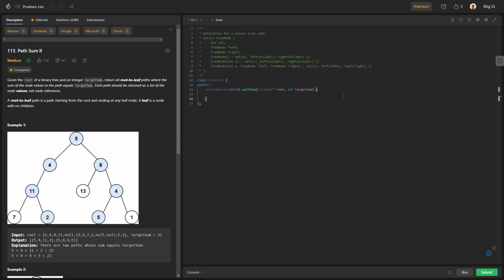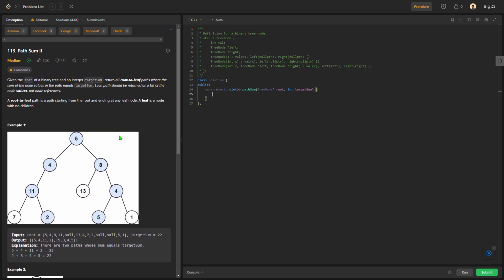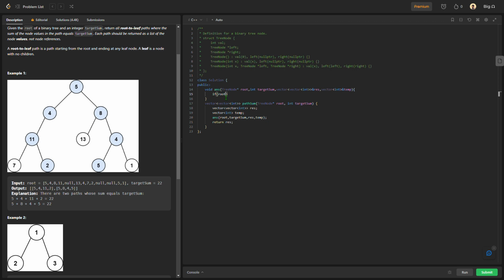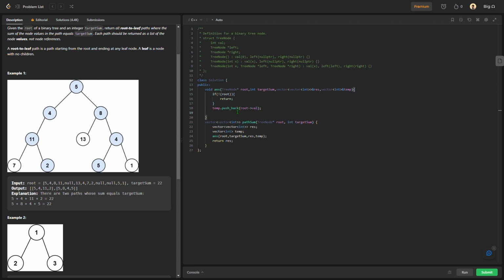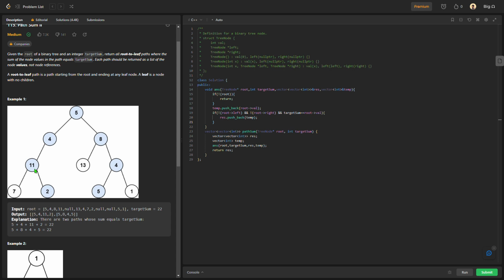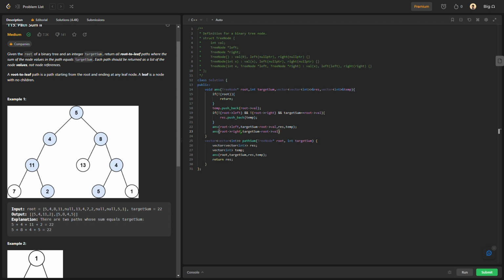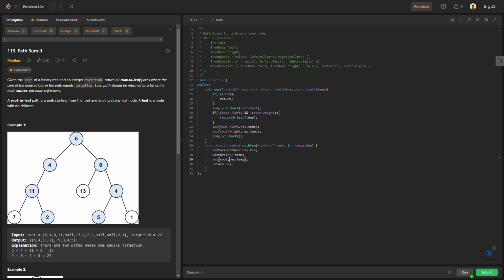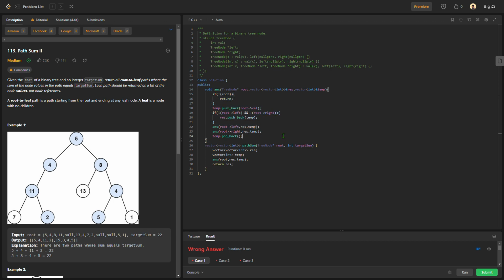Path Sum 2 || LeetCode || 113 || BackTracking